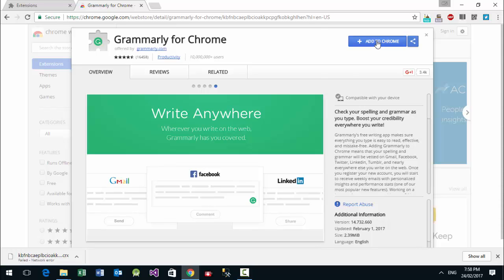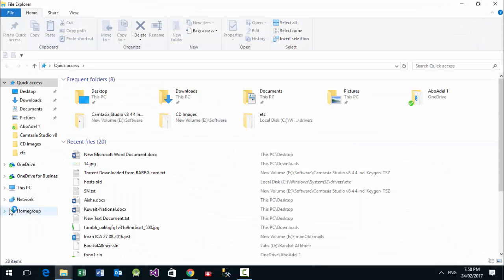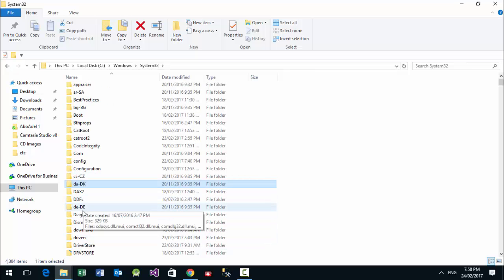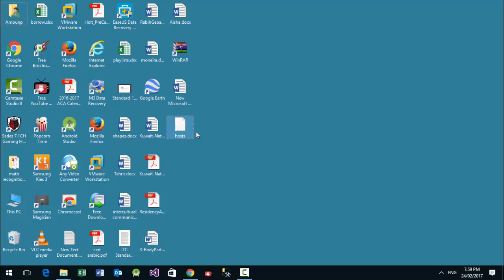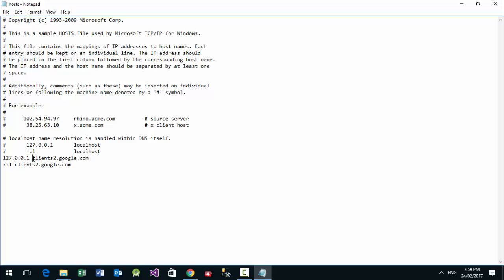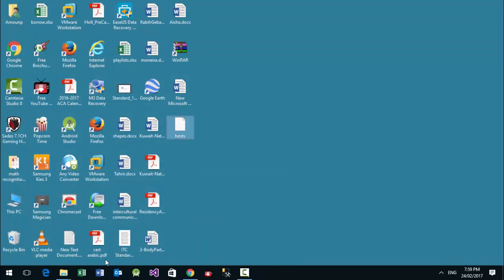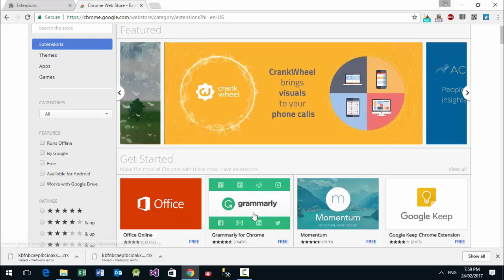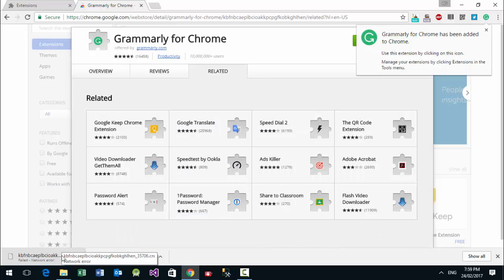Solve download interrupted chrome extension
download interrupted chrome extension